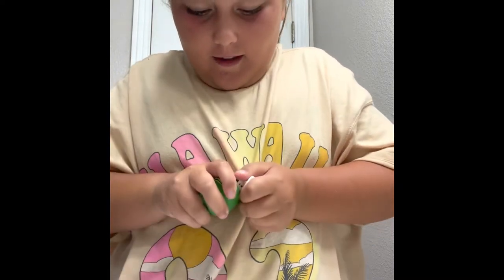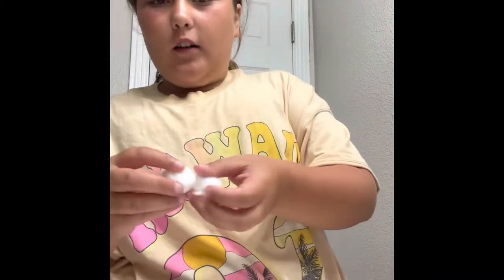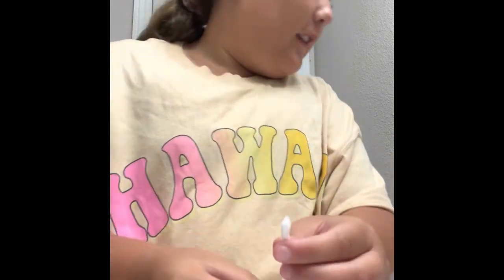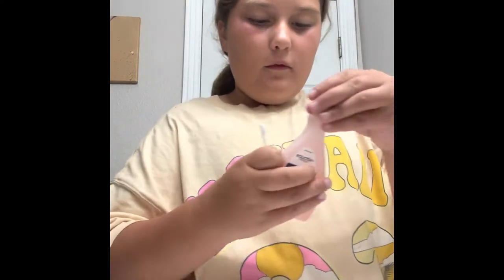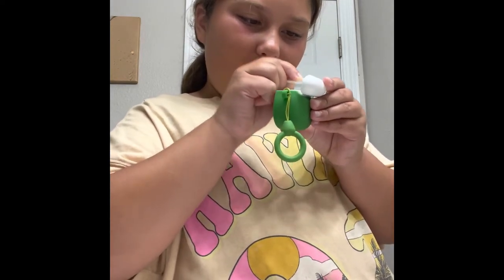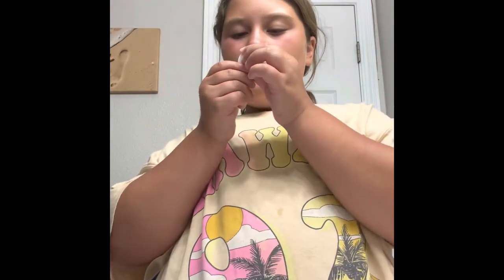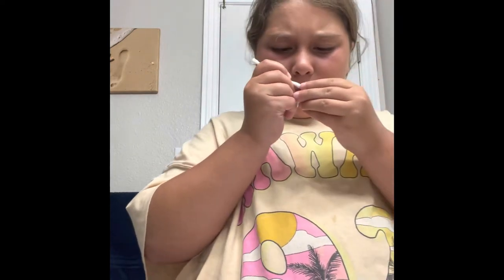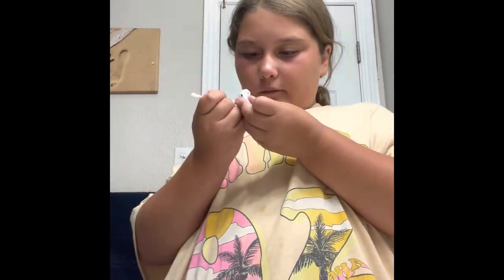Cleaning my Air pods